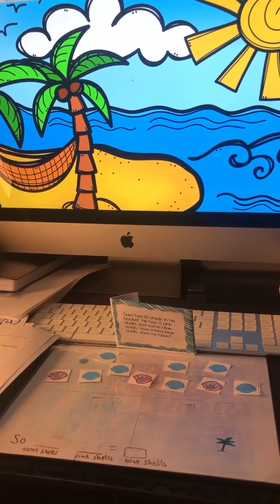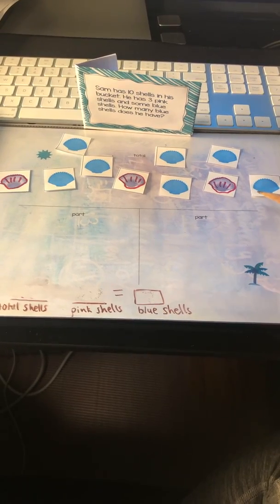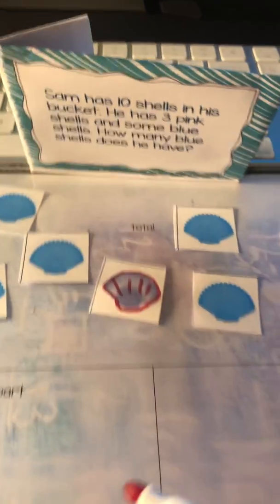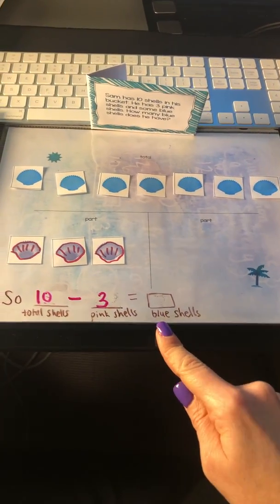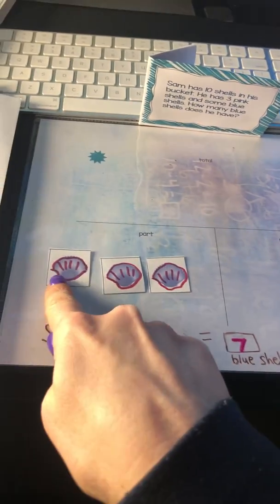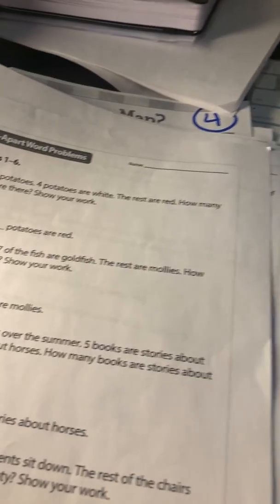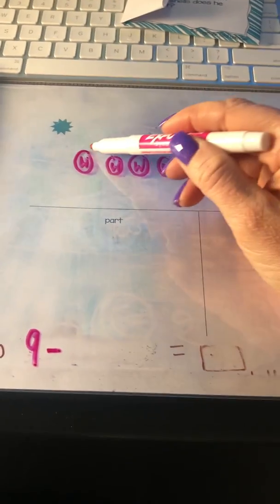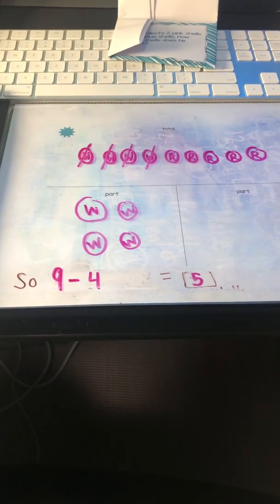Math: Solving Take Apart Word Problems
Packet #2
pages 6-7